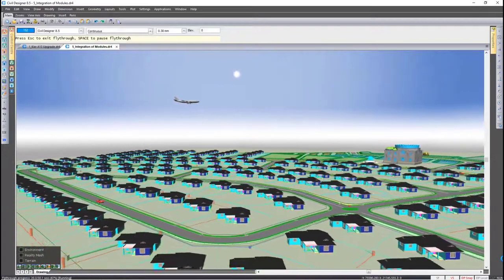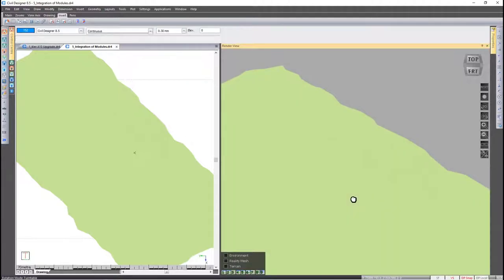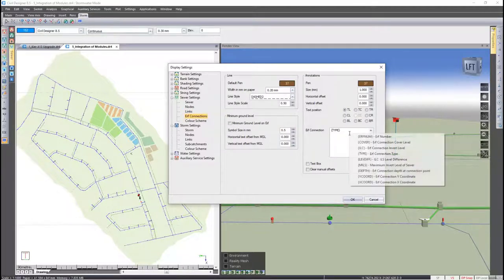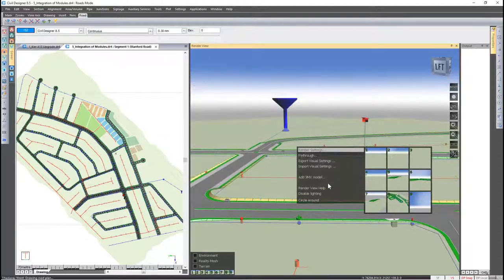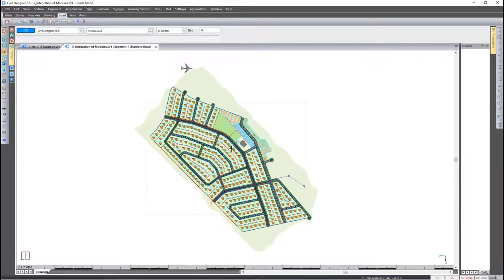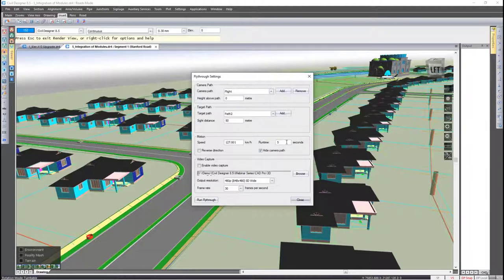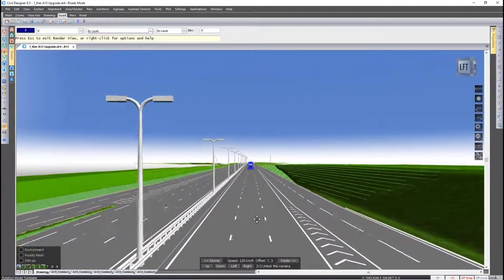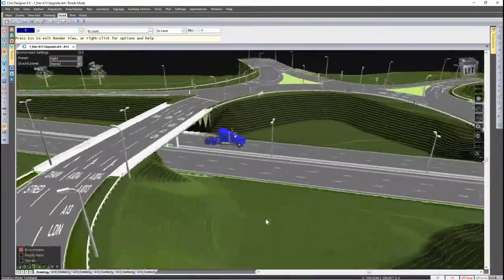Civil Designer Open Classroom - 3D Rendering and Project Visualization (1)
This is the first in a two part webinar series focusing on the powerful capabilities of Civil Designer's CAD Pro and rendering module.